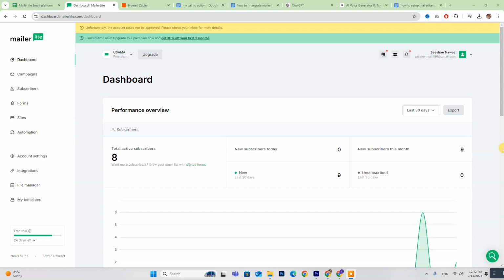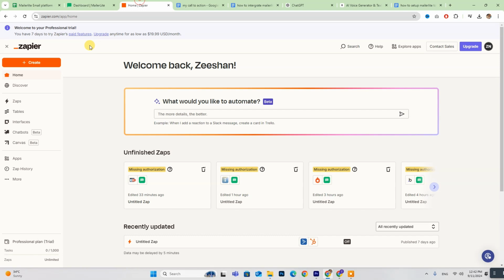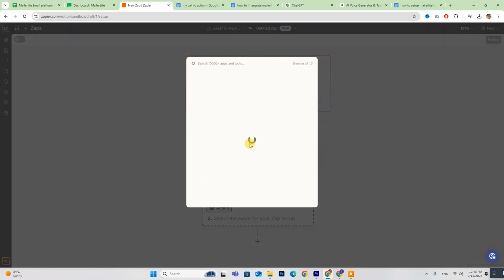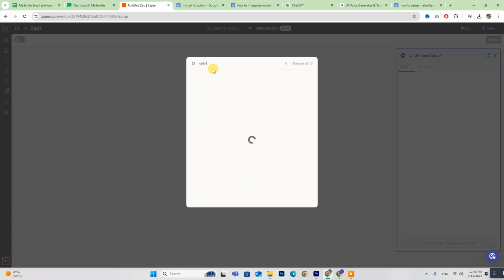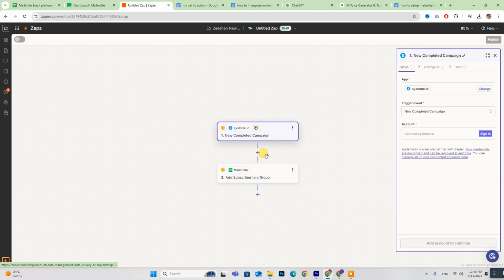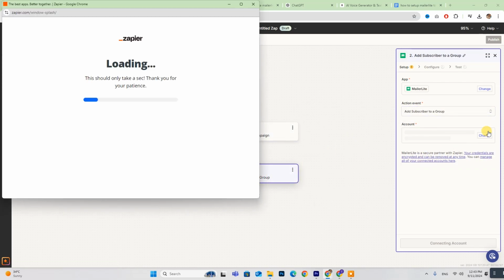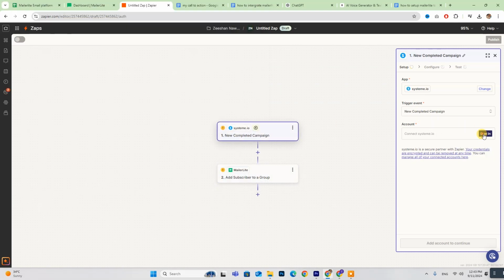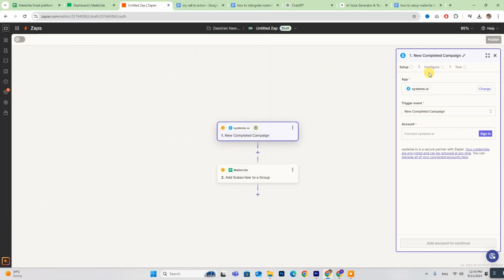How To Setup MailerLite To Intergrate With Systeme (Easily)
How To Setup MailerLite To Intergrate With Systeme

In this tutorial, I’ll guide you through integrating MailerLite with System using Zapier. This step-by-step guide will help you connect MailerLite and System, allowing you to automate your workflows and sync your data effortlessly.

How to Integrate MailerLite with System
Connect MailerLite and System using Zapier
Automate your email marketing and manage your data effectively